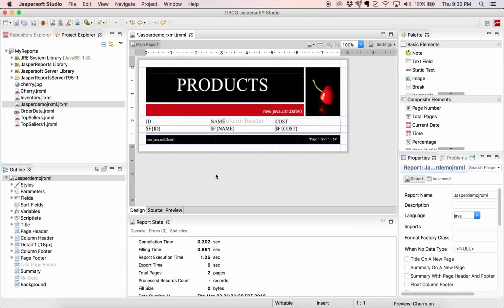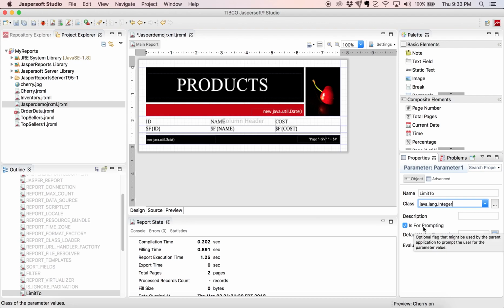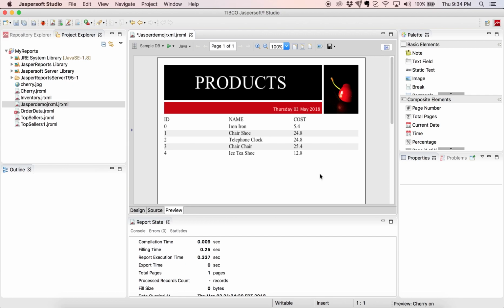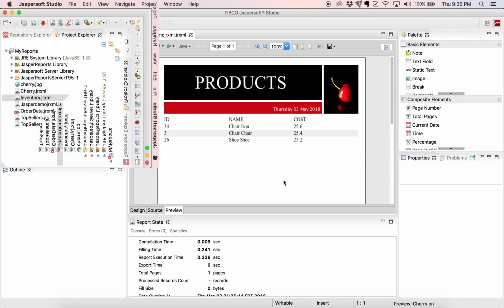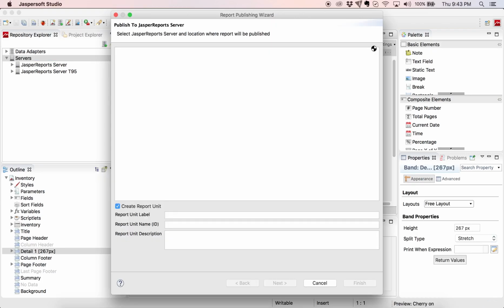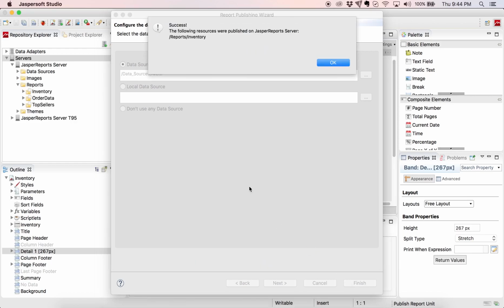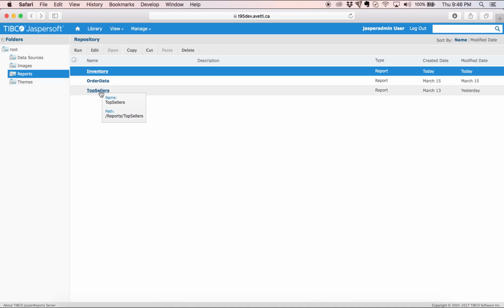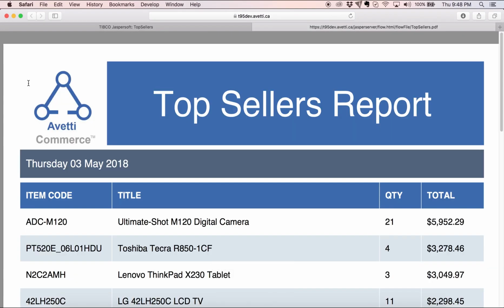How to create reports with Jaspersoft Studio Part 2